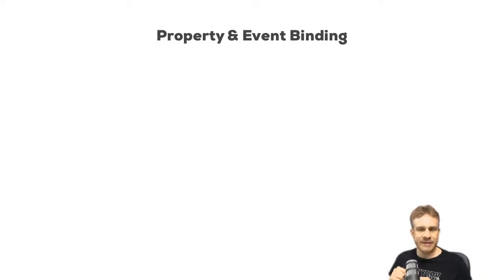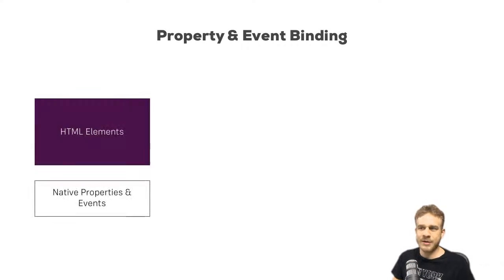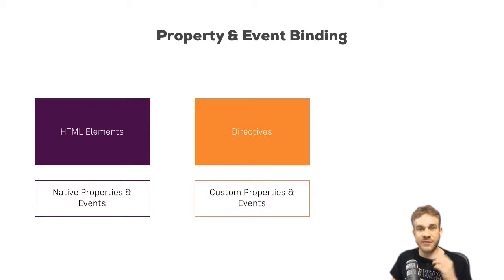060 Property Event Binding Overview